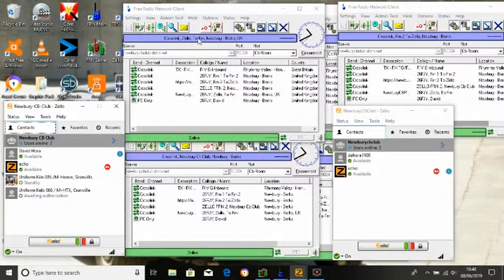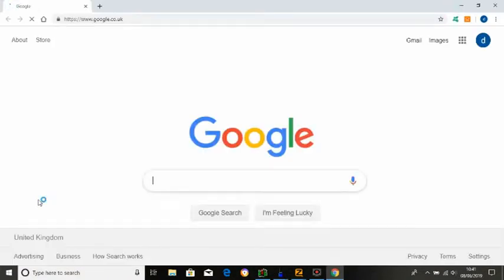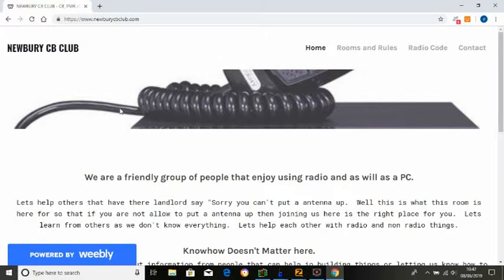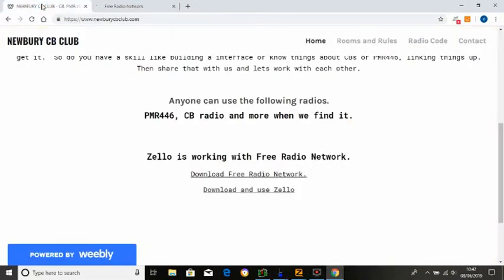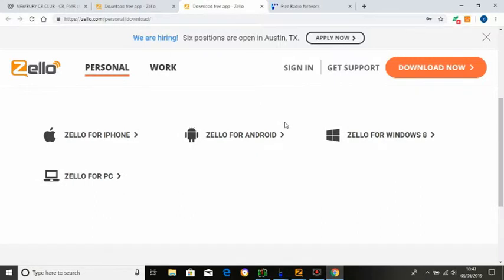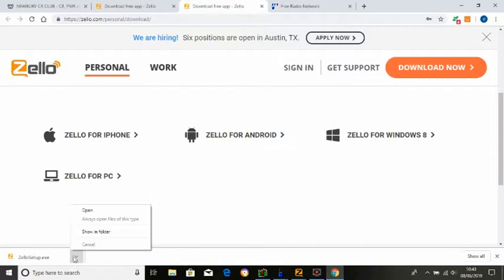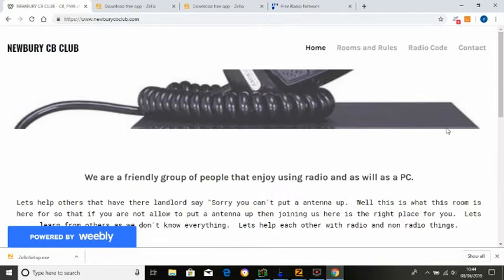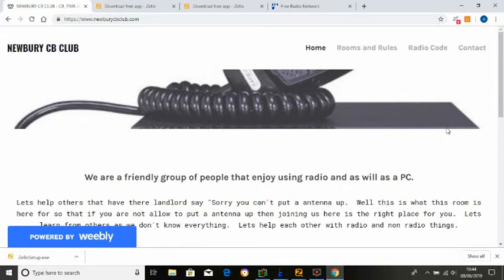Newbury CB Club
New talking room for you to come and talk and share new ideas or just help someone with something they like to do.  Join for free.